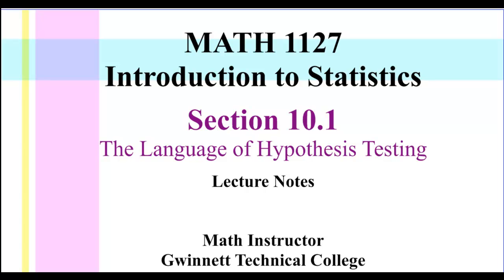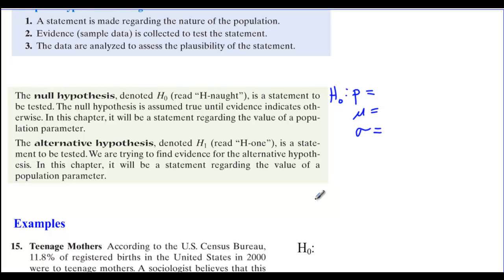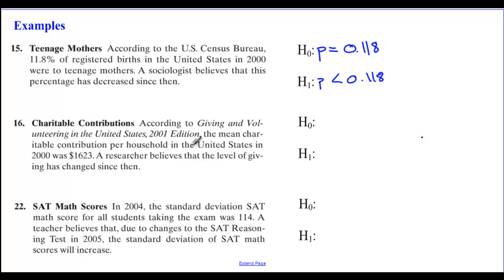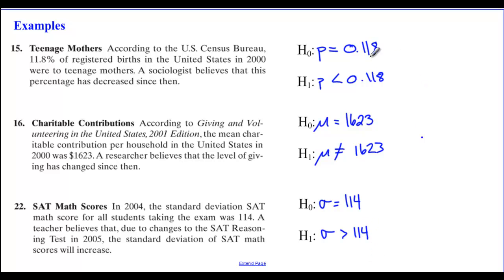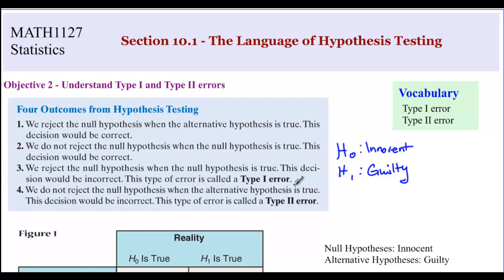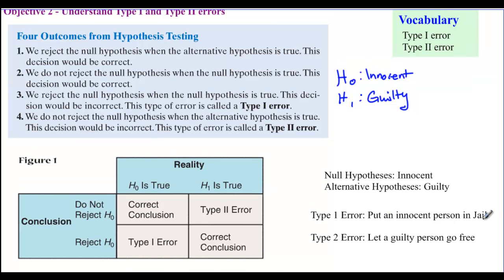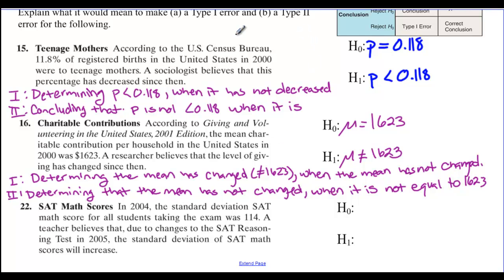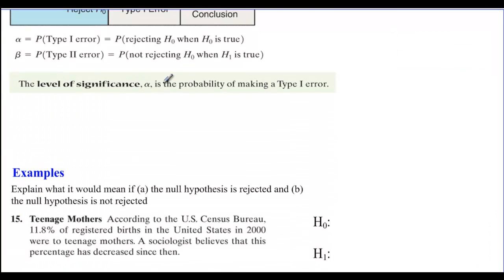MATH 1127 Section 10.1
GTC Statistics. Language of Hypothesis Testing